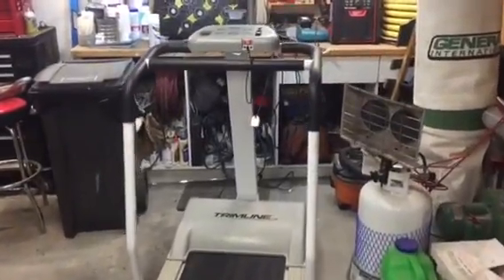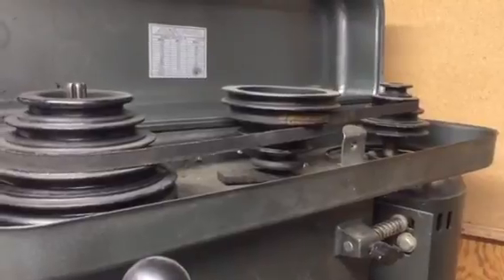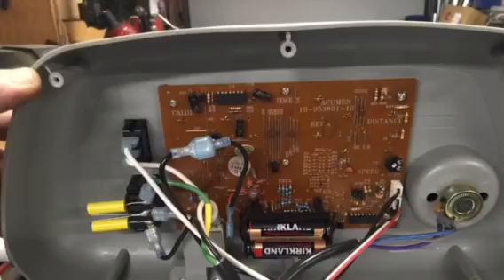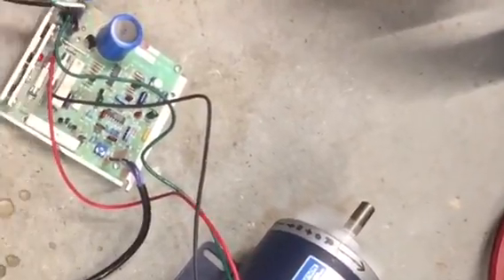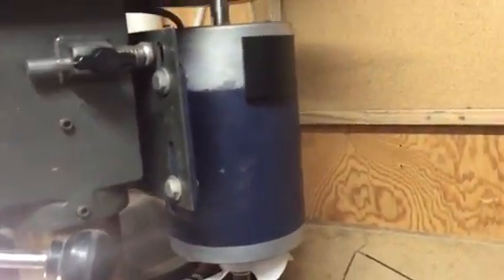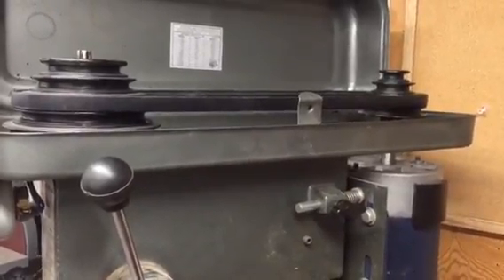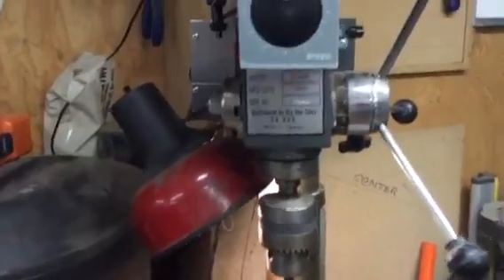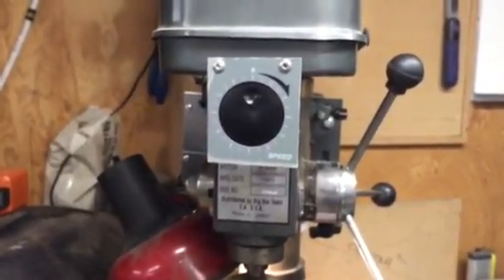What to do with an old treadmill?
How to use an old treadmill, to change your drill press from standard stepped pulley to single belt digital speed control for $50